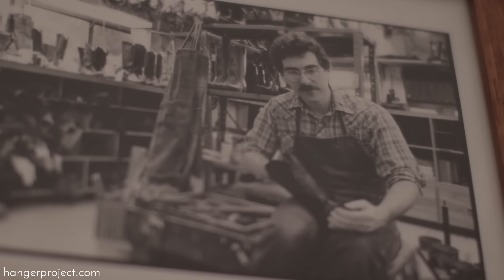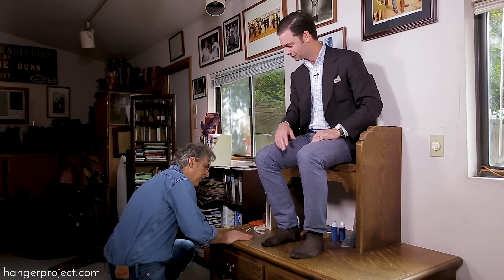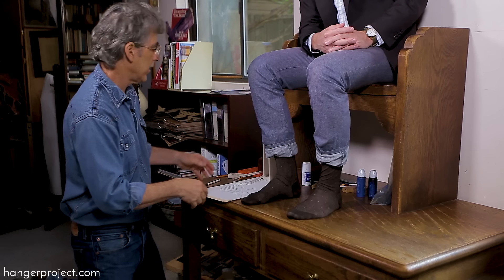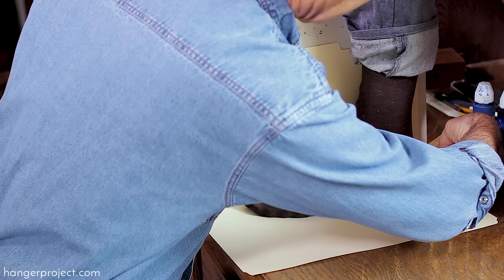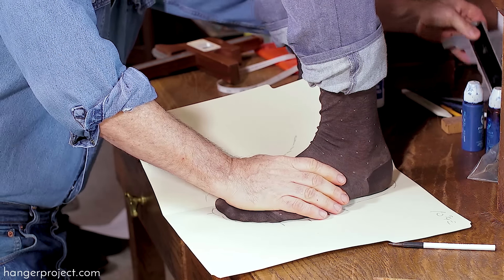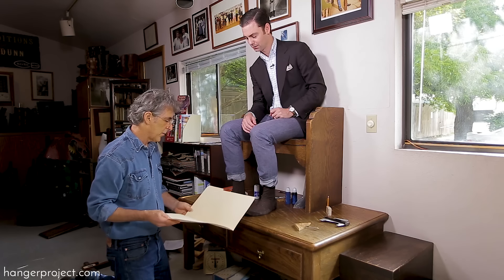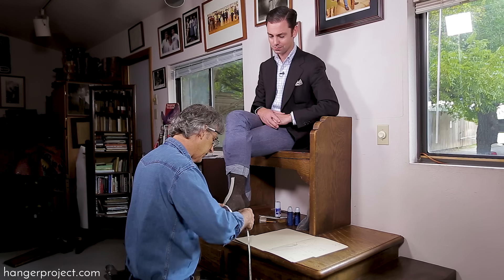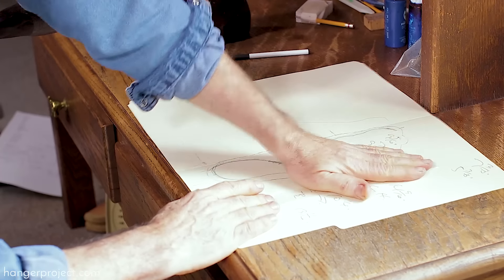Cowboy Boot Fitting | Texas Traditions Handmade Boots | Lee Miller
If you liked this video, be sure to check out our video on Bespoke Shoe Making Process: Measurements with Dominic Casey here:

And if you want to see inside one of the world's greatest shoemaking workshops ,take a look at our video 'Inside The Original John Lobb London' here:

Cowboy Boot Fitting for Kirby Allison. Kirby visits Lee Miller from Texas Traditions to be fitted for his first ever pair of handmade boots.

Lee Miller is a bootmaker based in Austin, TX. From his workshop, he handcrafts boots for famous country musicians and Hollywood stars alike. Lee is a true craftsman and completes almost all the work by himself. Kirby was honored to meet him and get fitted for a pair of his own, and we are excited to share this unique experience with you.